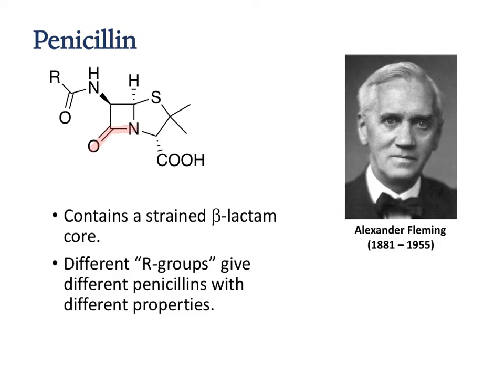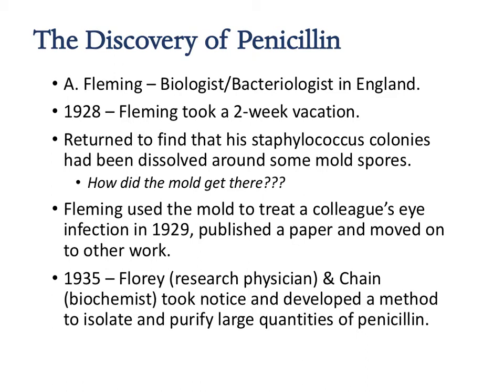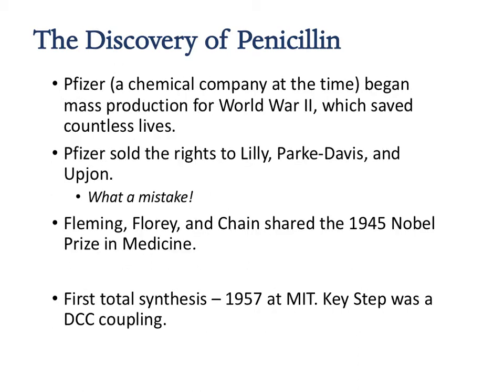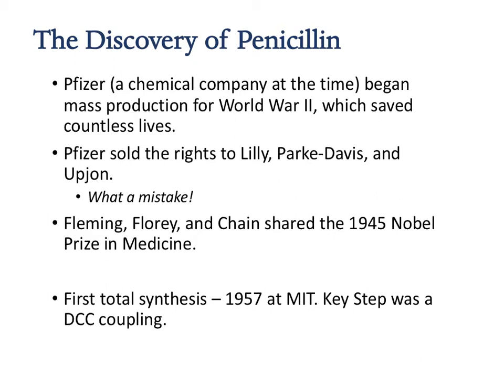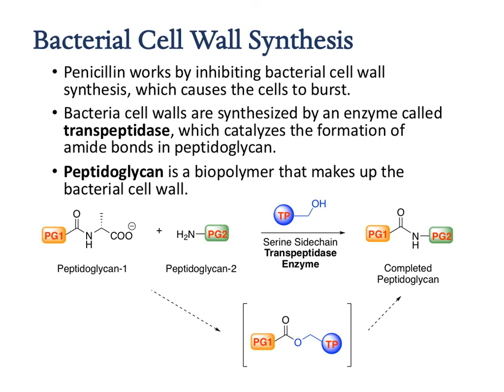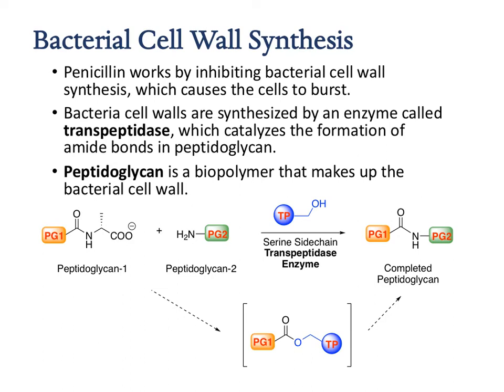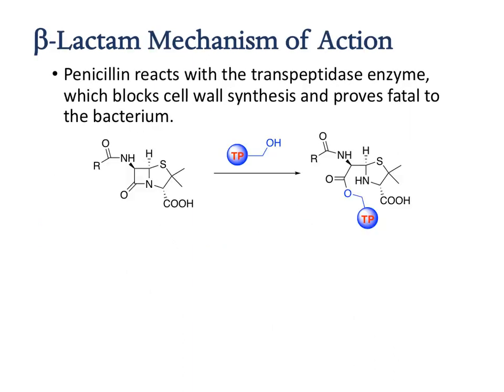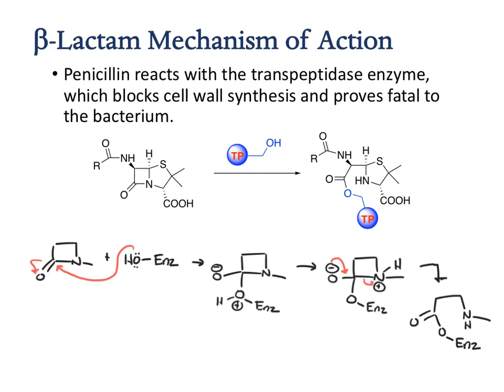Penicillin and Beta Lactam Antibiotics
The discovery of Penicillin and the chemistry of how beta-lactam antibiotics interferes with bacteria cell wall synthesis.